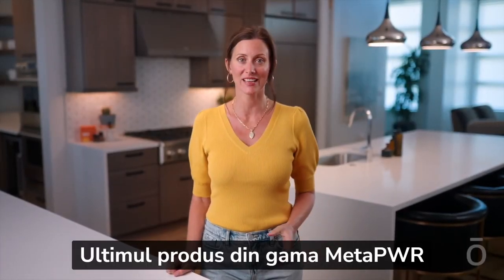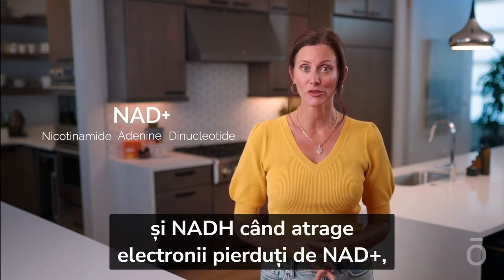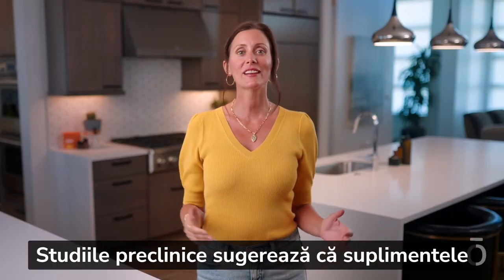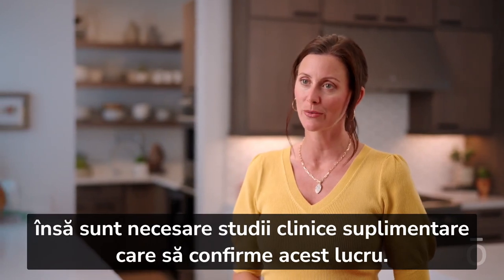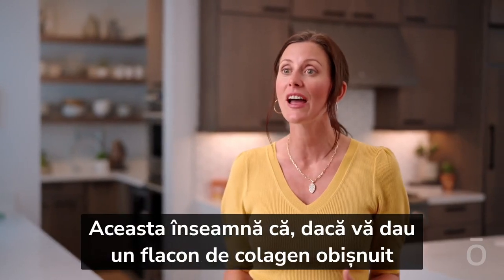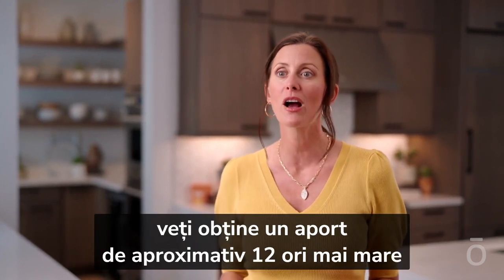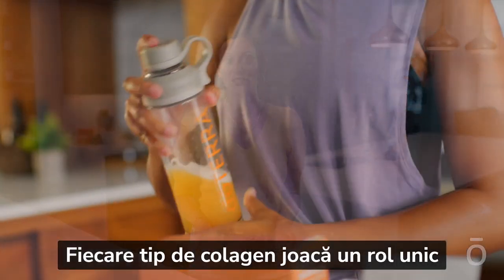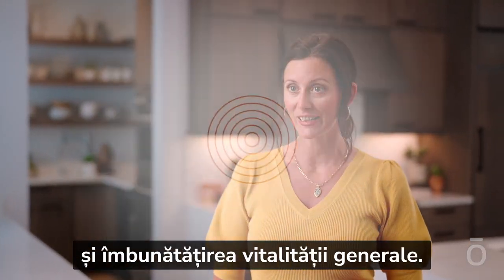doTERRA MetaPWR | Arată și simte te excelent noțiuni de bază despre MetaPWR™ Advantage